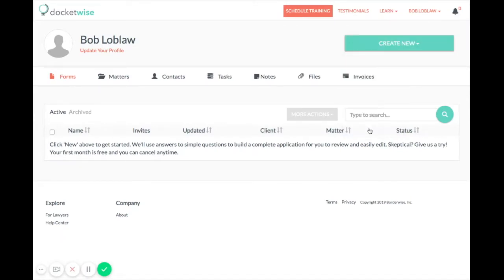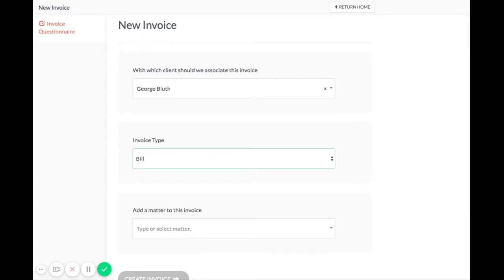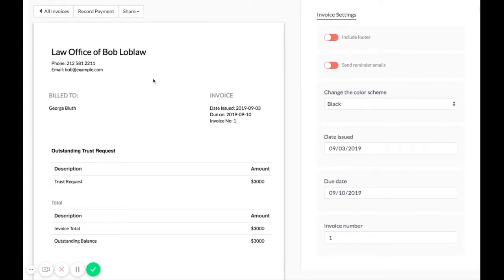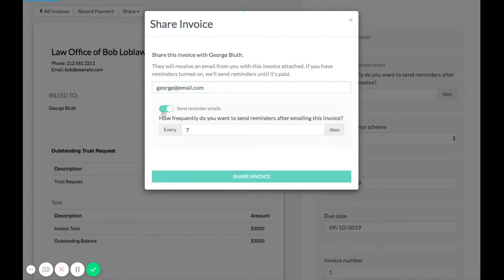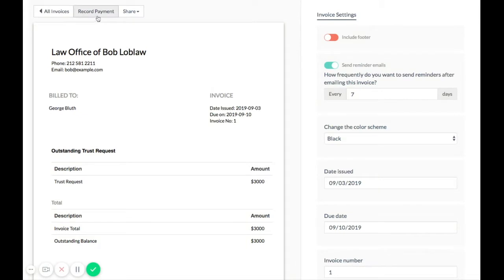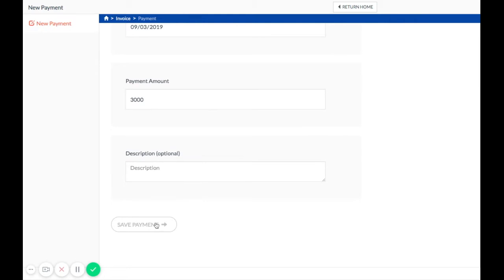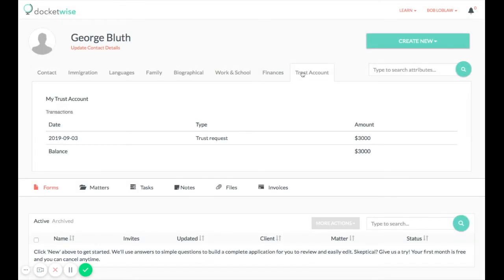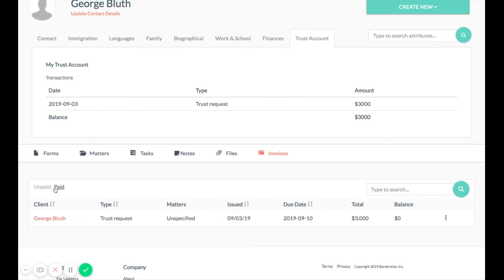Trust Requests in Docketwise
Request trust funds from your clients with Docketwise invoices